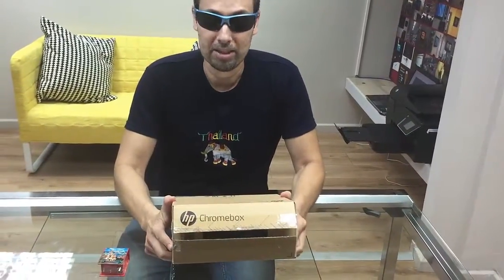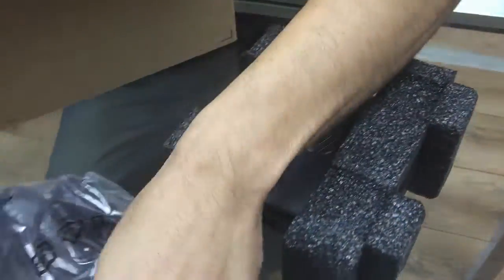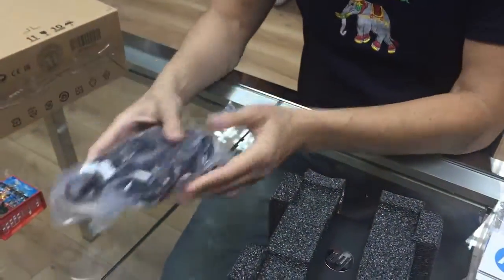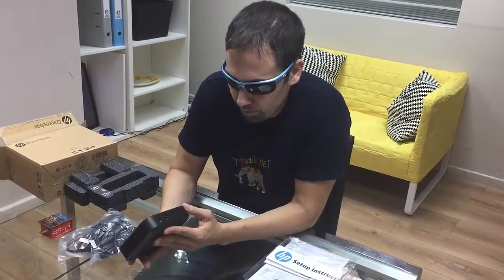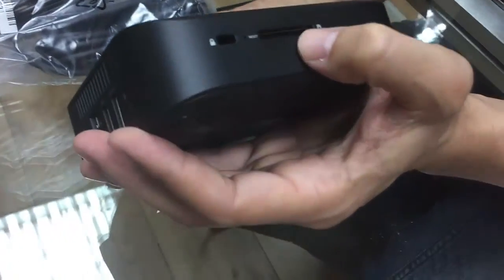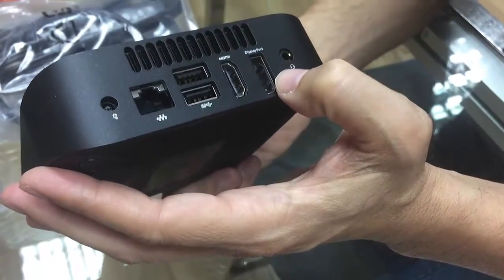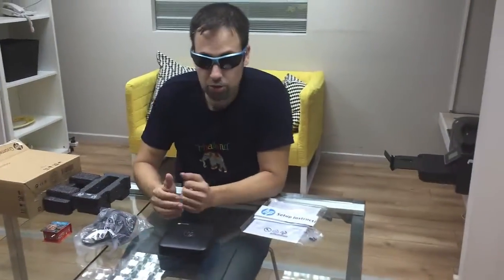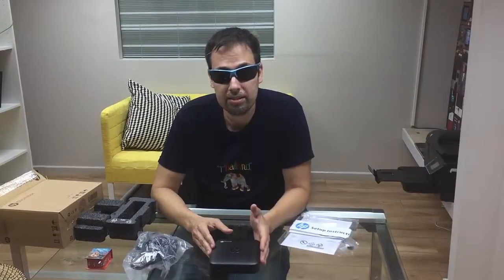HP Chromebox unboxing - Chrome OS player for digital signage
This video will show you unboxing the HP Chromebox.
Specifications: Intel Celeron 2955U 1.4 GHz, Chrome OS, 2GB DDR3 RAM, 16GB SSD storage, WiFi, Bluetooth 4.0, RJ45, 4 x USB, SD card slot, HDMI, DisplayPort, security lock slot, headphone jack, on/off button and power supply.